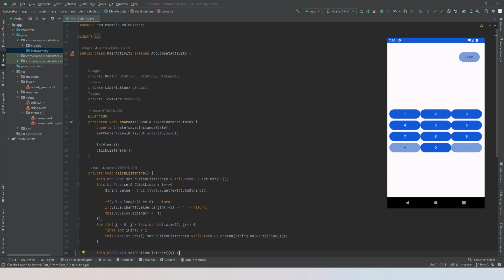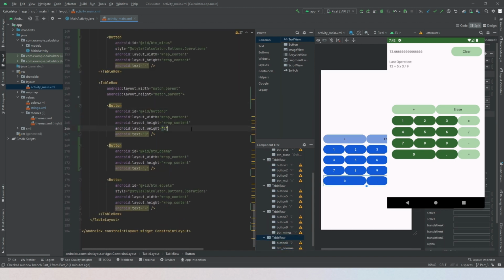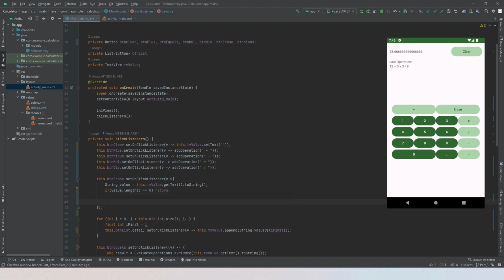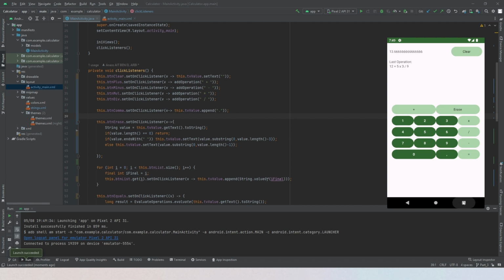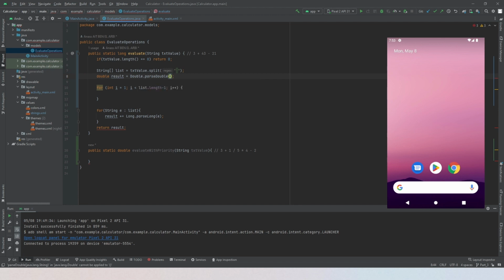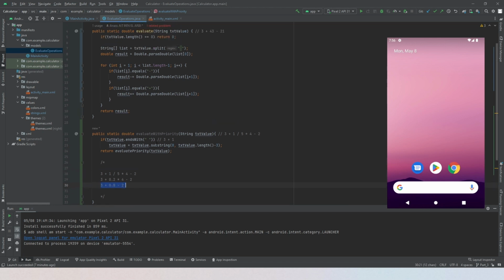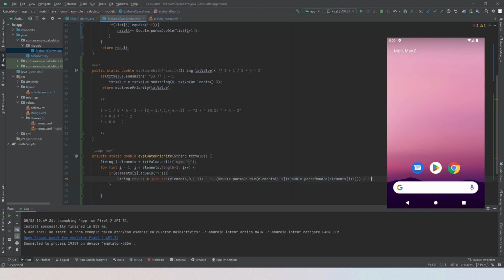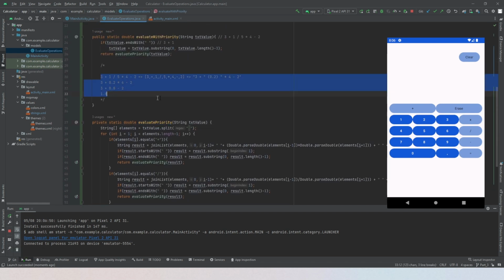How to make a Calculator in Android Studio | Part 3 | Complex arithmetic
In this tutorial, we'll take your calculator app to the next level by showing you how to perform advanced arithmetic operations. You'll learn how to handle user input, perform complex calculations, and display the results. We provide step-by-step guidance to help you enhance your calculator project. Whether you're a beginner or an experienced developer, this tutorial is perfect for anyone looking to expand their knowledge of Android Studio and take their calculator app to new heights. So grab your favorite code editor and let's get started!

Java programming
Android Studio
increment values
display on view
beginner tutorial
easy tutorial
step-by-step
programming tutorial
Calculator app
Numpad
Basic arithmetic operations
User input
Real-time calculations
Beginner-friendly
Code tutorial
Software development
Programming
Online learning
Step-by-step tutorial